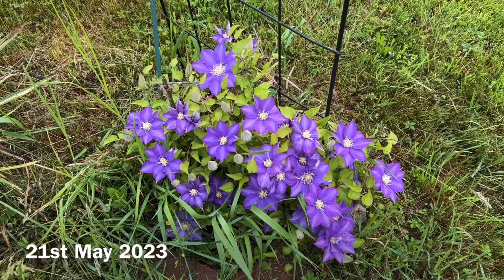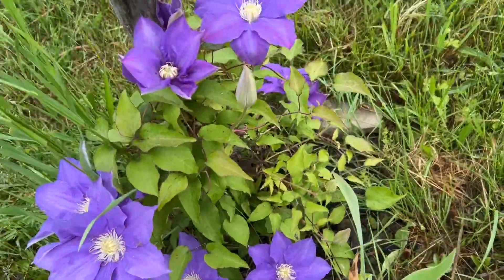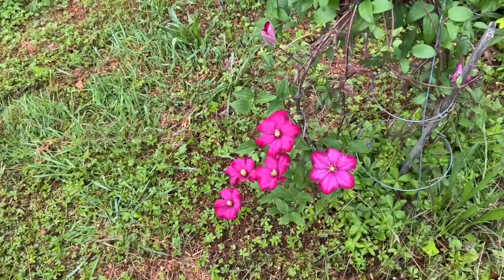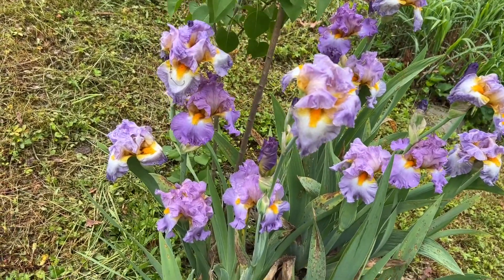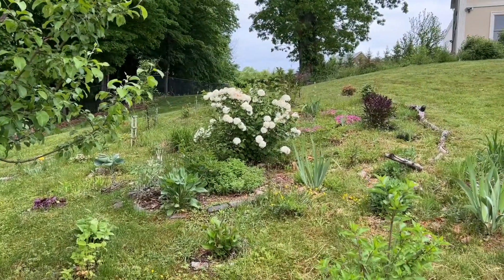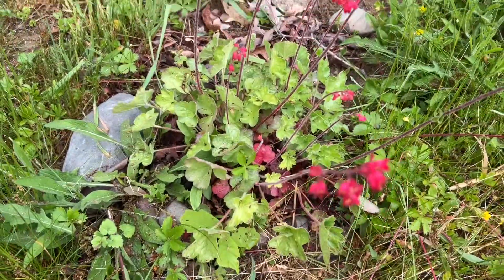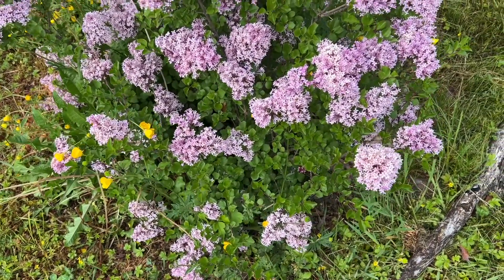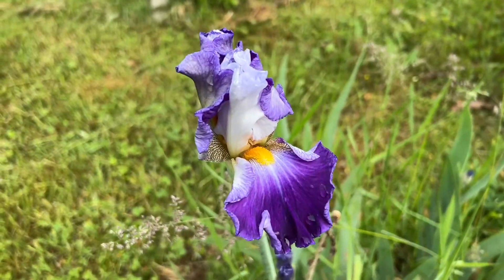All clematis blooming, white rhododendron started blooming